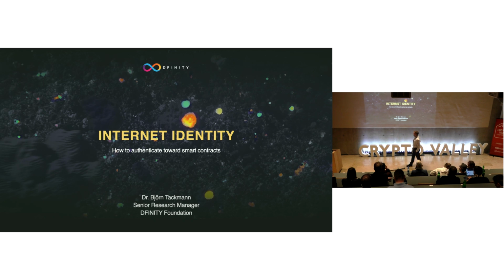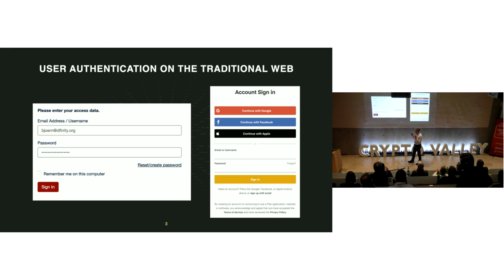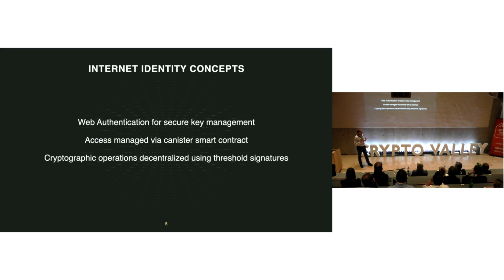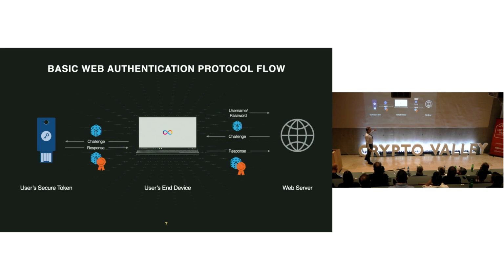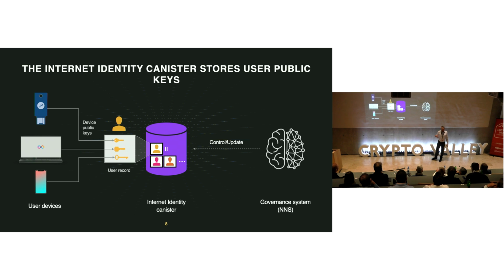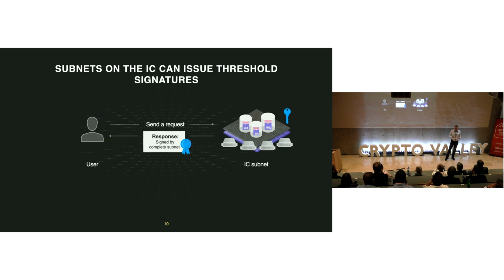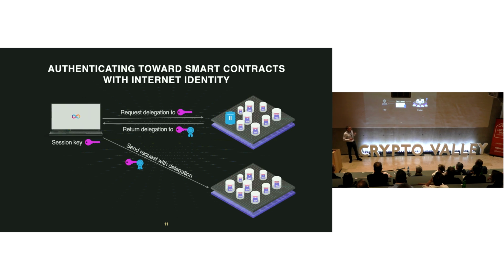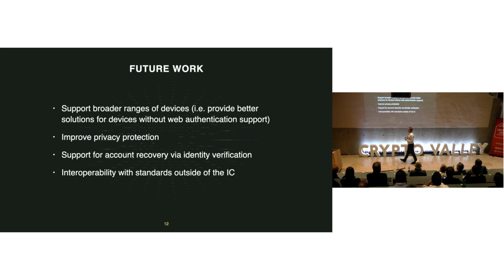Internet Idetity - Bjorn Tackmann from Dfinity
Crypto Valley Conference 2021